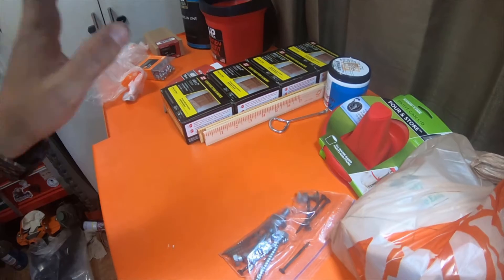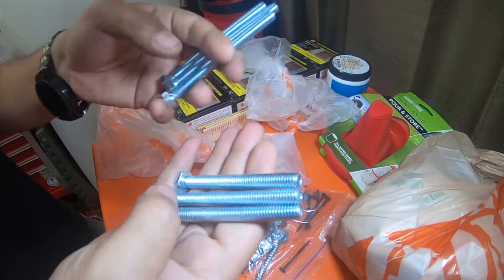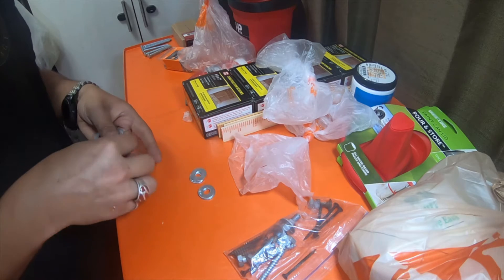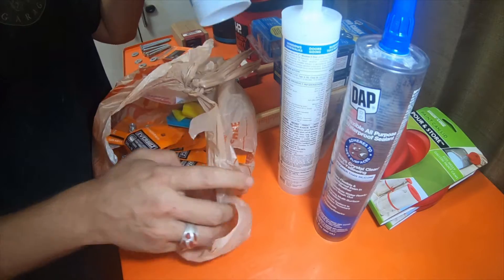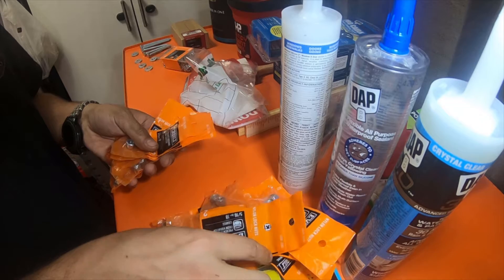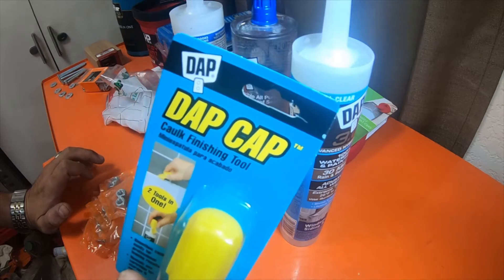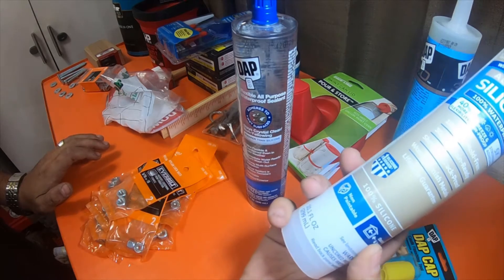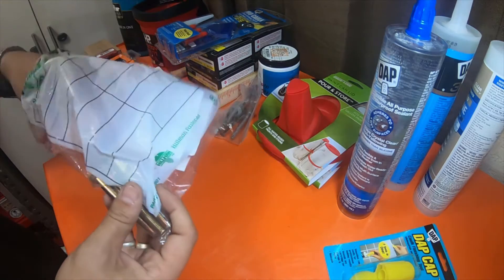Tools - Home Depot - Hardware Items For Gate Project N Updates N More - Your Thoughts - QL - 2